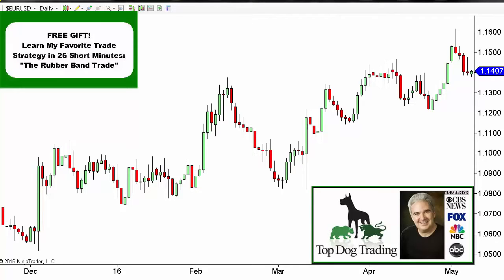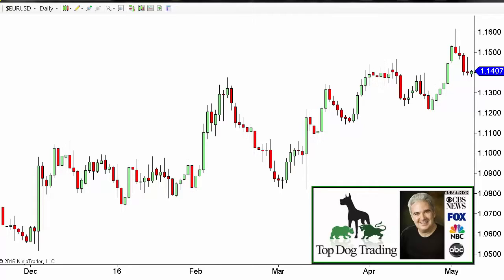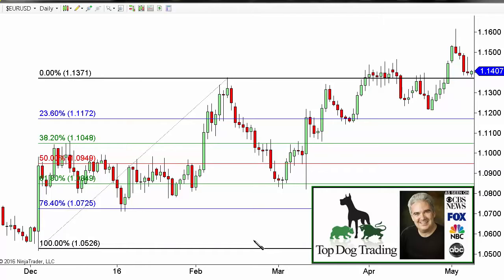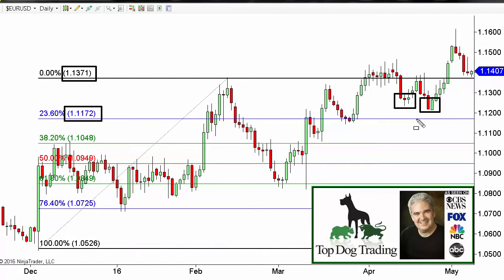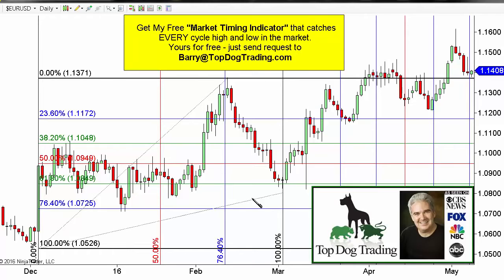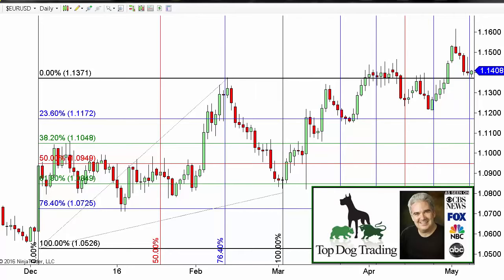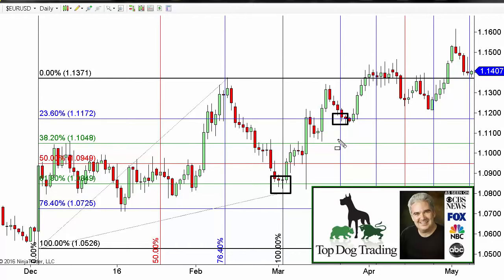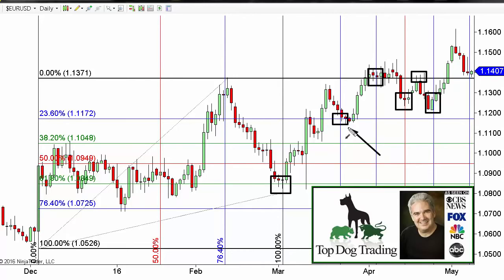Forex Trading Strategies Enter When Time and Price Come Toge212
For more information about forex:
- Freight Broker Boot Camp.
- Fibo Machine Pro.
- Fast Fx Profit.
- Buy/Sell Trend Detector.
- Black Diamond Trader.
- Binary Options Pro Signals.
- The #1 Best Rated Forex Signals.
- 5 Emas Forex Trading System.
- forex enigma.
- Binary options trading signals.